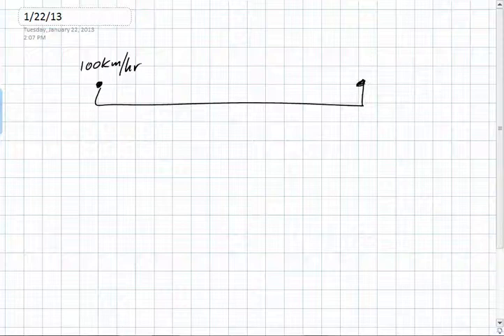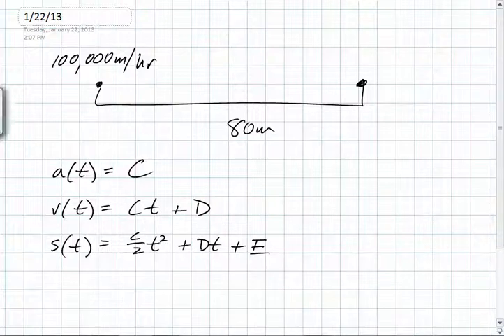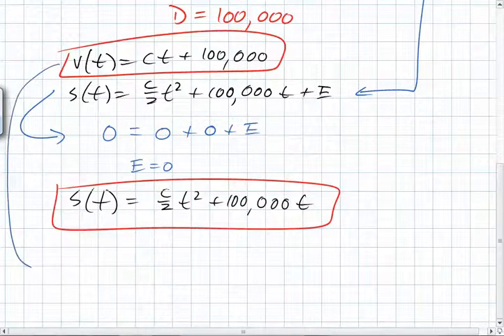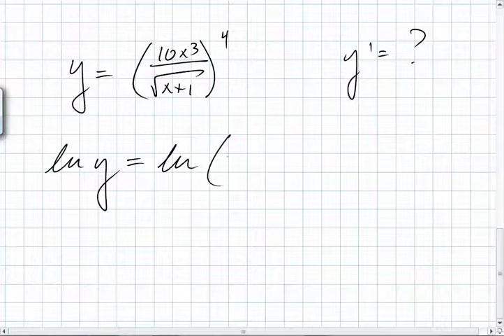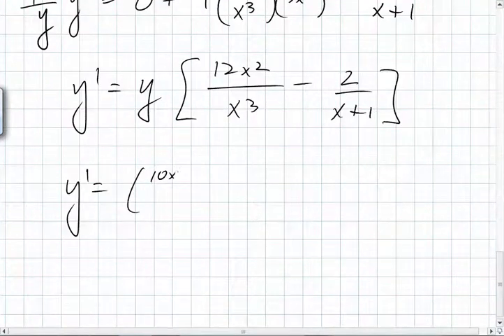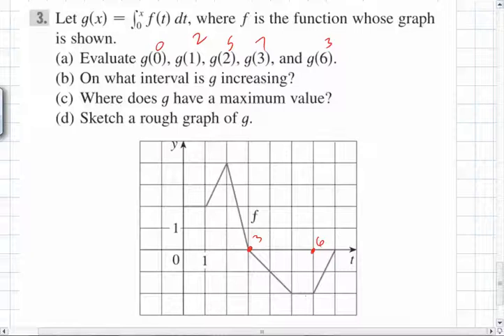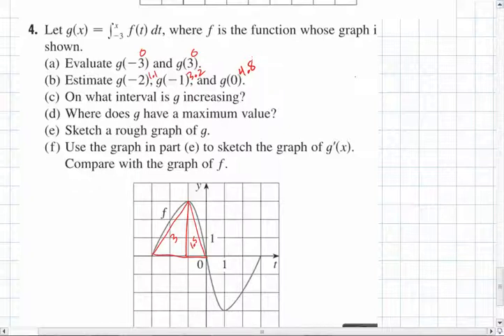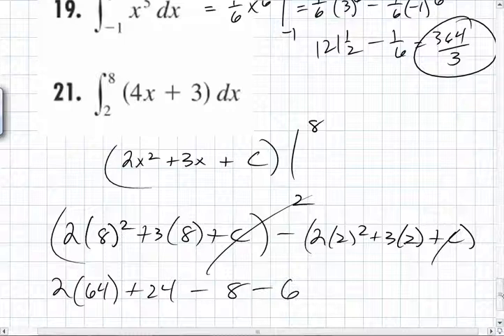1/22/13 - E Block - AP Calculus AB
Cars, FTC, definite integrals! PDF notes